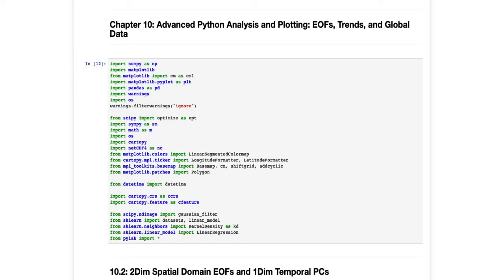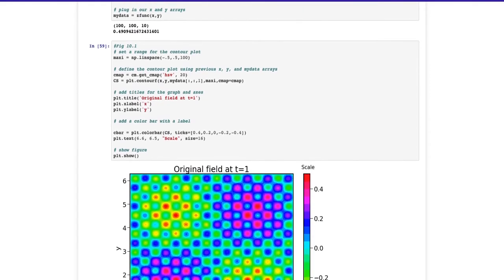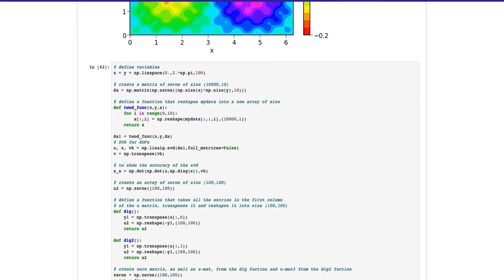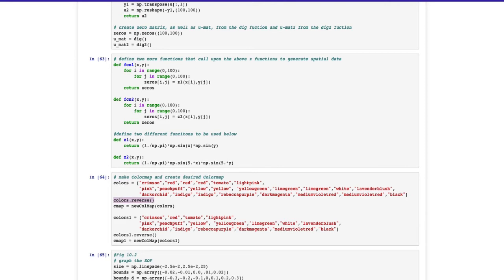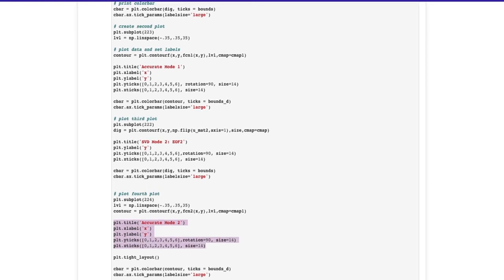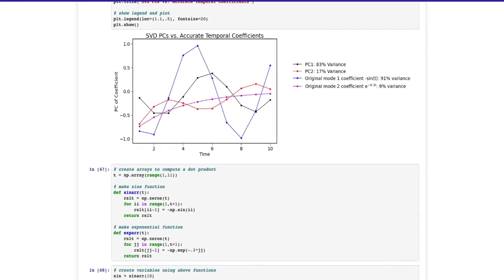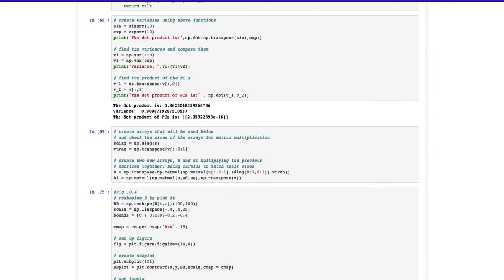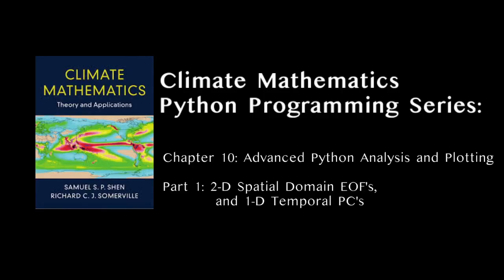Chapter 10: Part 1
This video includes descriptions of Chapter 10: Advanced Python Analysis and plotting. Included topics: 2-dimensional spatial domain empirical orthogonal functions and 1-dimensional temporal principal components.